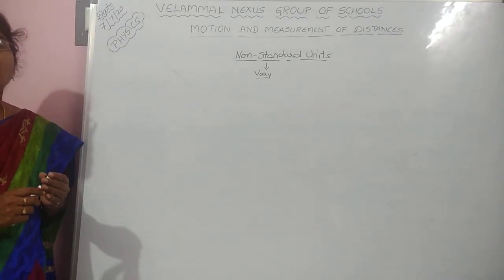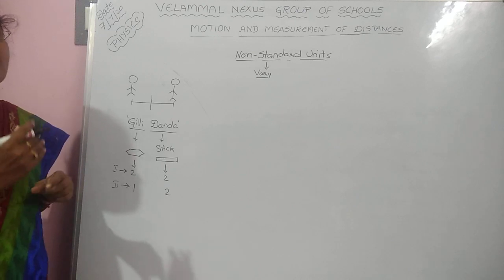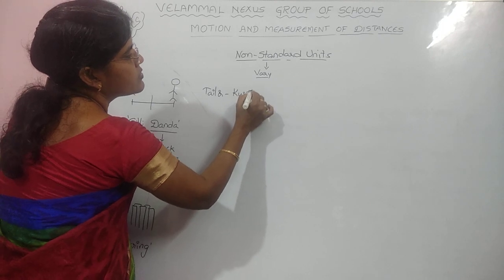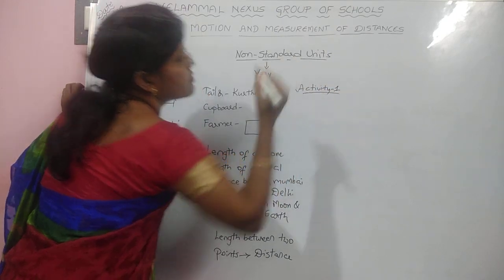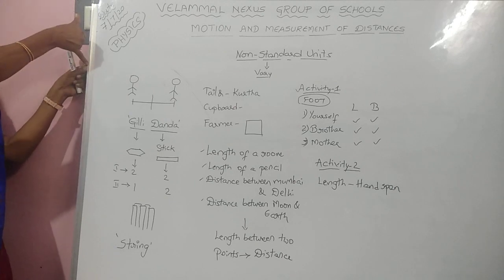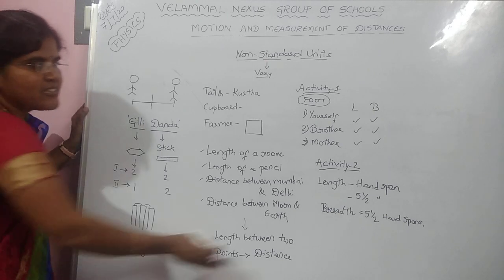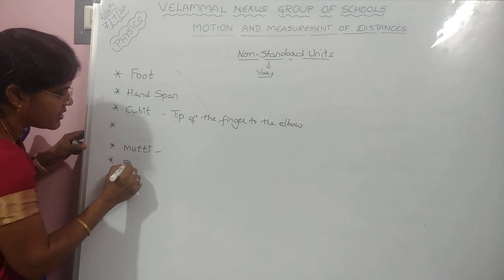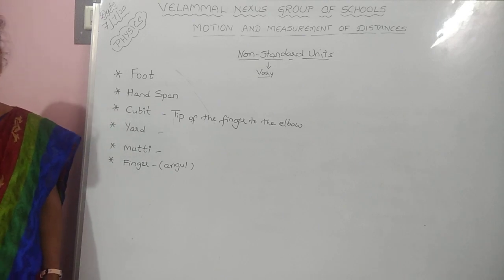CLASS 6 PHYSICS